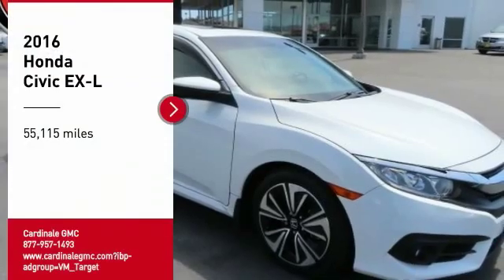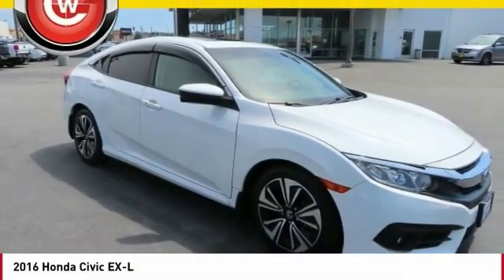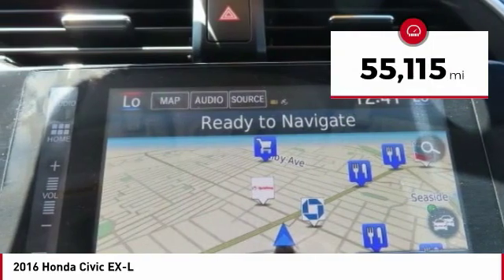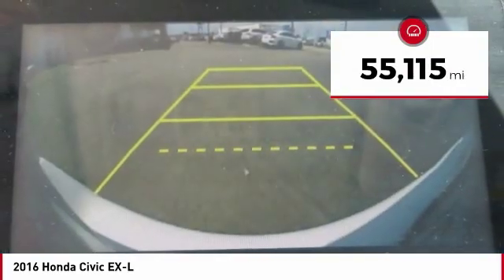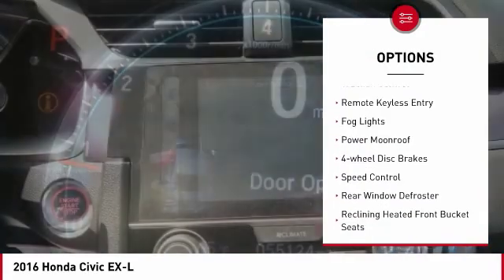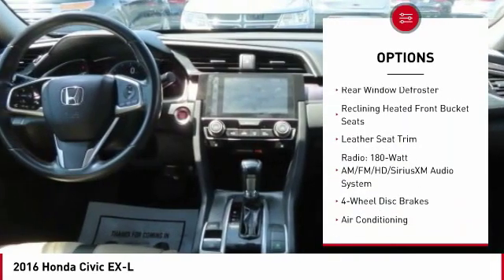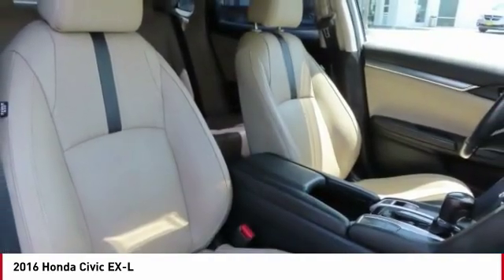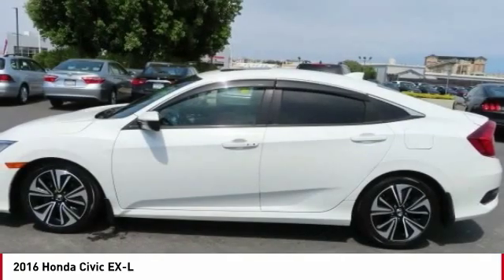2016 Honda Civic 2016 Honda Civic EX-L FOR SALE in Seaside, CA U28611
Cardinale GMC
2 Heitzinger Plaza

Recent Arrival! Clean CARFAX. White 2016 Honda Civic EX-L w Navigation FWD CVT 1.5L I-4 DI DOHC Turbocharged 31/42 City/Highway MPG Awards: NACTOY 2016 North American Car of the Year 2016 KBB.com Brand Image Awards 2016 Kelley Blue Book Brand Image Awards are based on the Brand Watch(tm) study from Kelley Blue Book Market Intelligence. Award calculated among non-luxury shoppers.  Kelley Blue Book is a registered trademark of Kelley Blue Book Co., Inc. We develop outstanding relationships where EVERYBODY wins!  Payments advertised on used cars do not include TT&L. With approved credit - see dealer for details.  Vehicle price and availability are subject to change without notice.